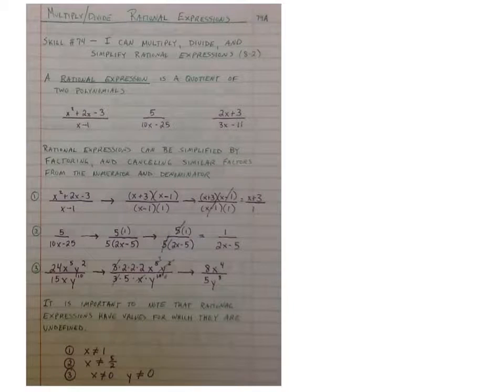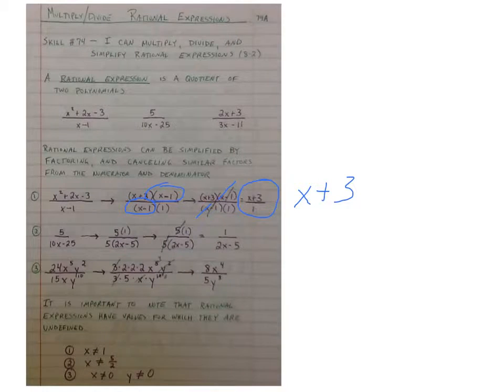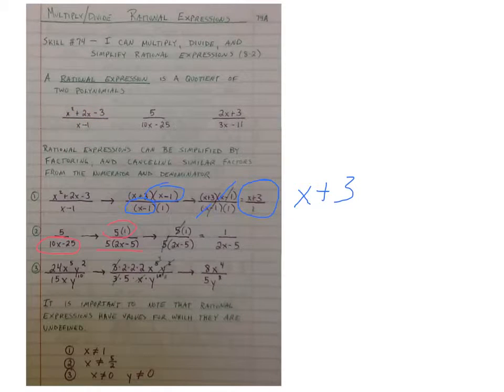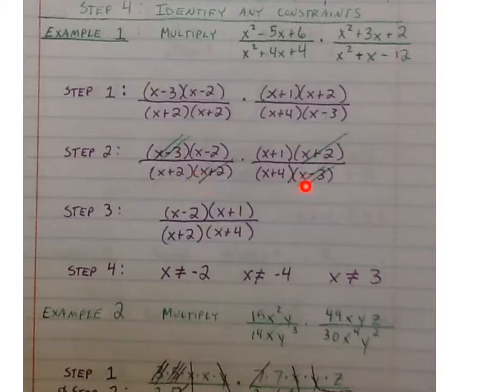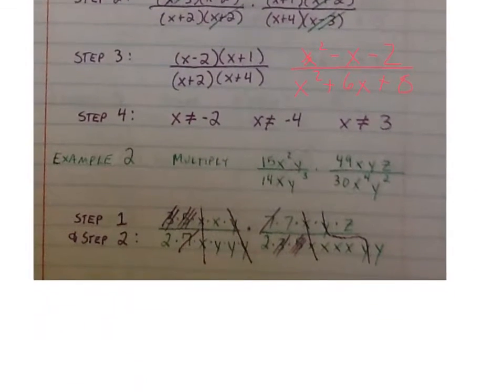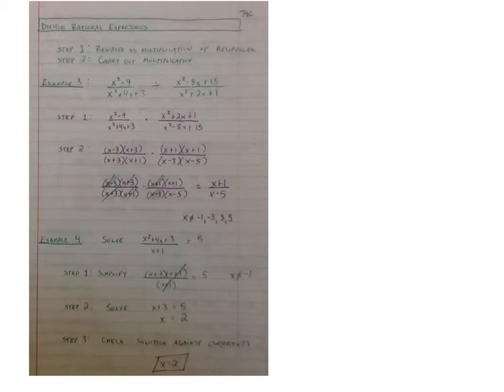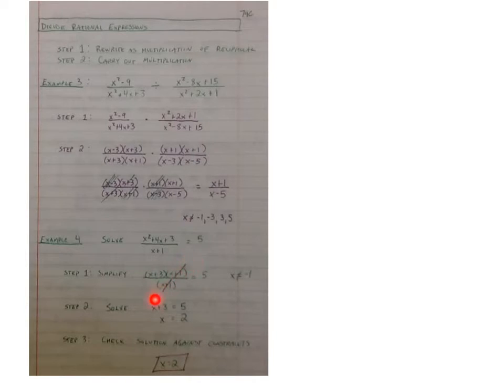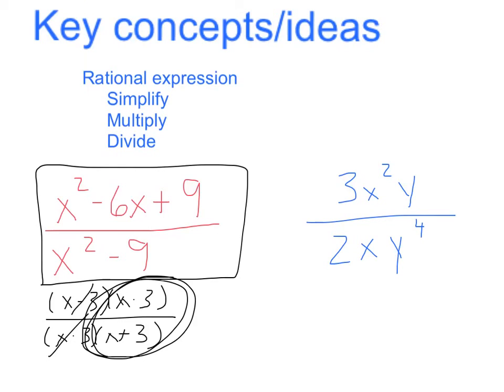Alg2-74-Multiply/Divide Rational Expressions